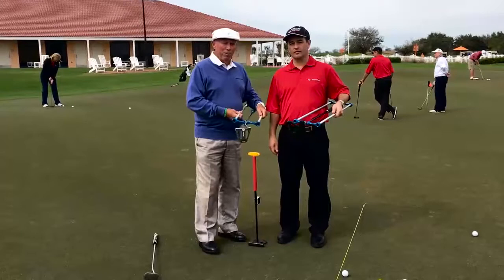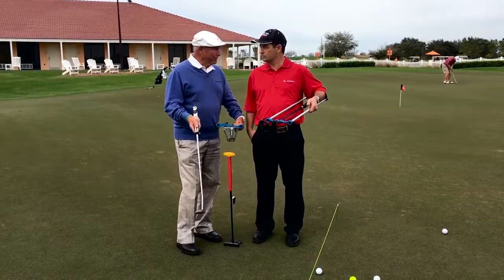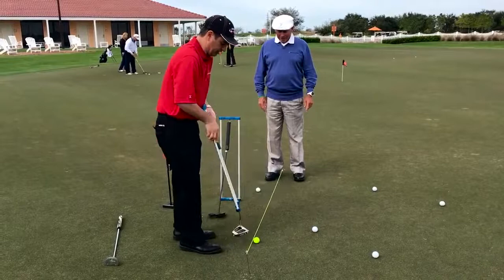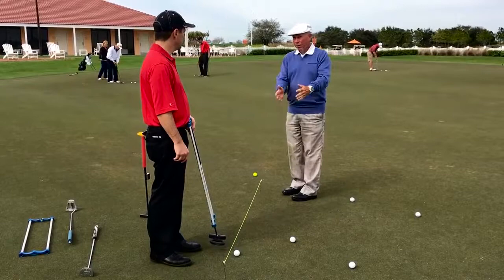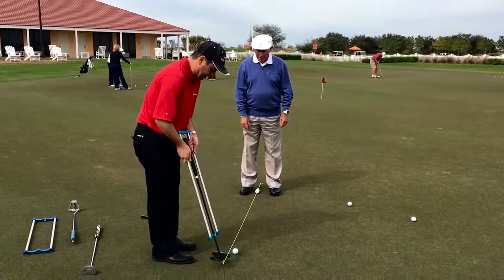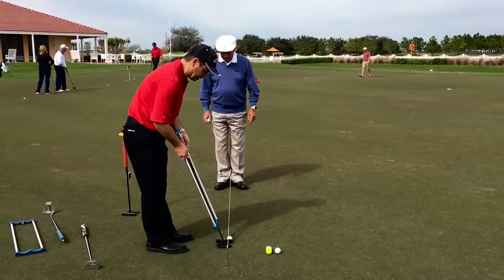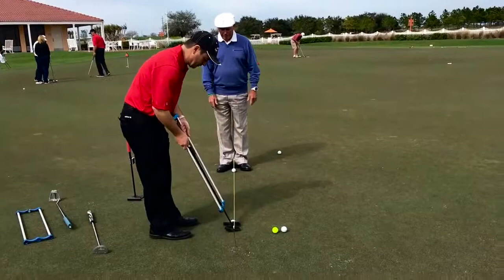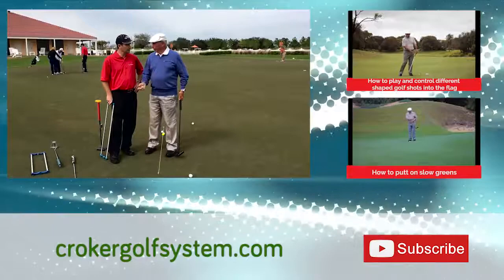Top Australian Golf Teaching Pro Peter Croker Interview and Demonstration with Designer Bill Presse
Top Australian Golf Teaching Pro Peter Croker Interview and Demonstration with Designer Bill Presse discussing Face Balance and Lie Angle Balancing®